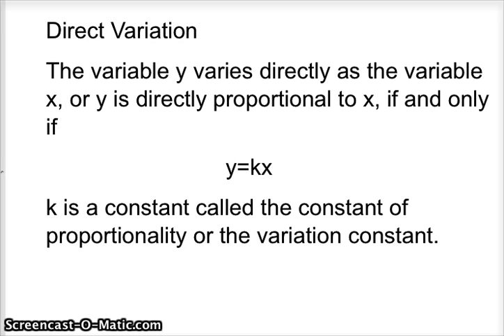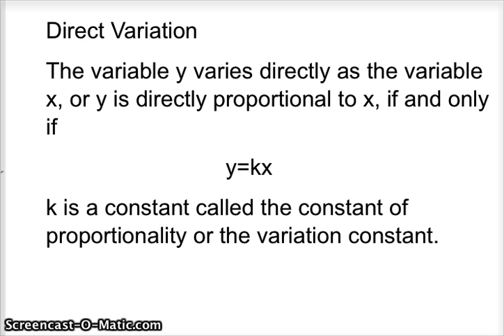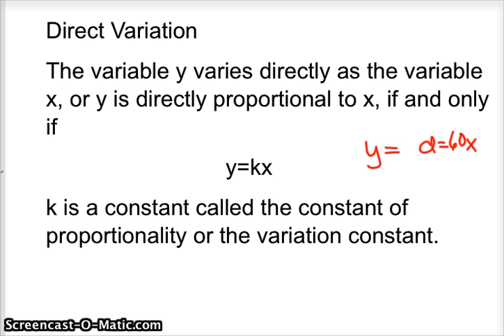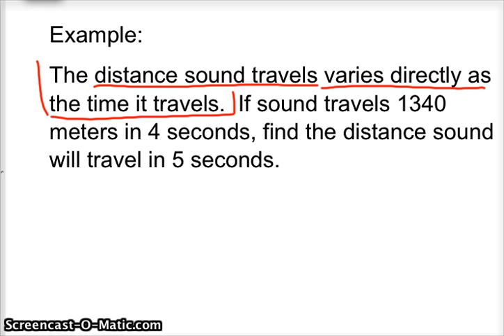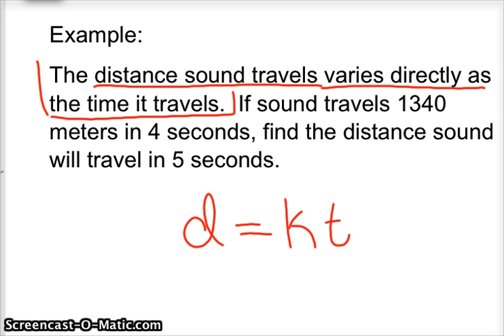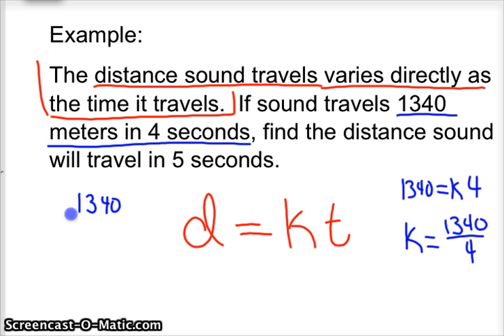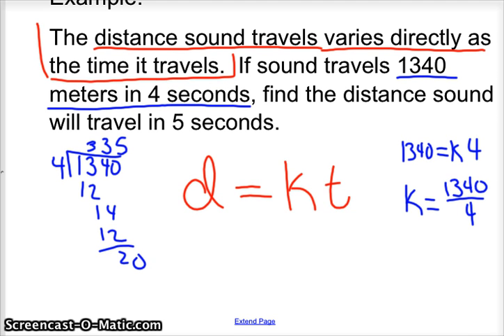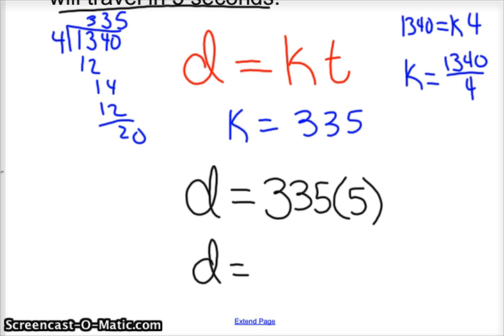Directly Proportional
Here is a direct variation problem done as a direct proportion